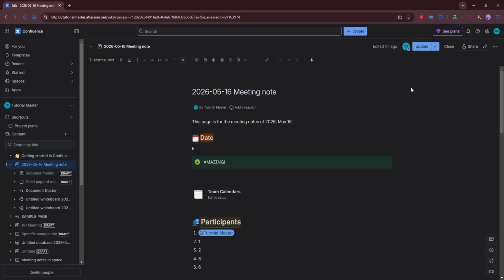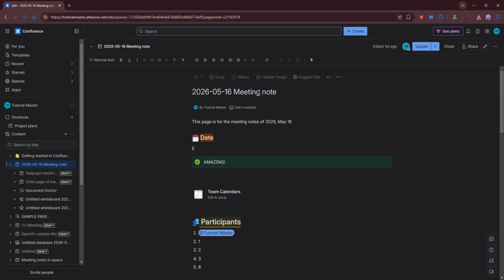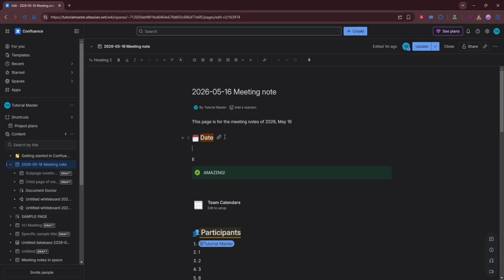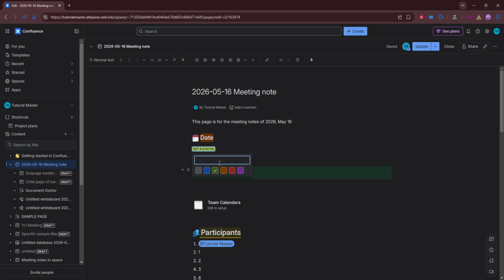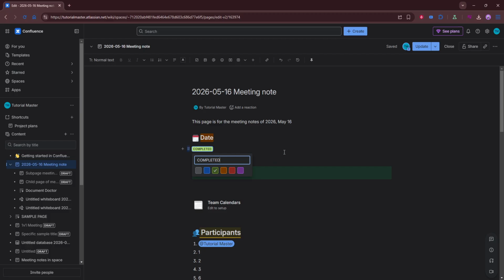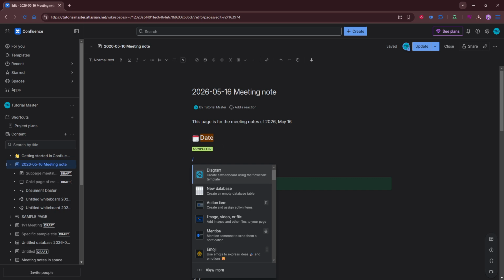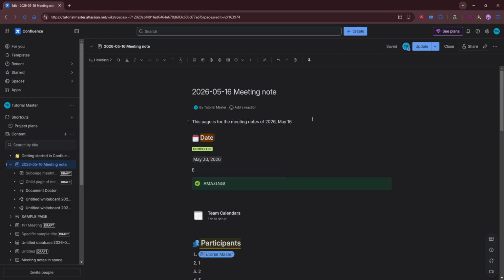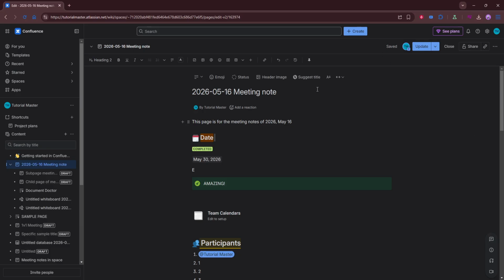How To Access Status And Date Macros In Confluence [How To Guide 2026]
In today's video we cover How To Access Status And Date Macros In Confluence [How To Guide 2026]